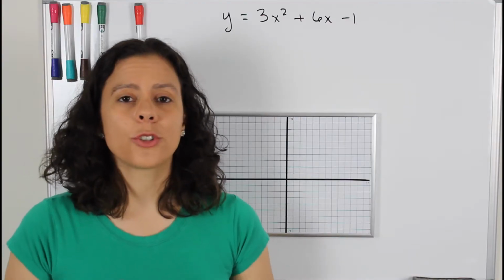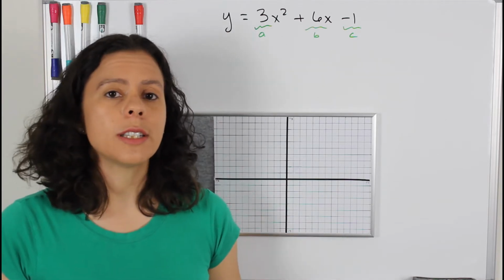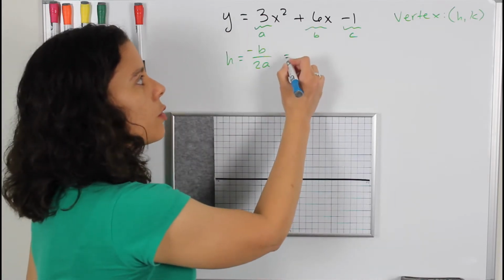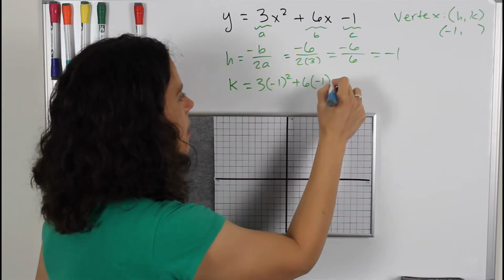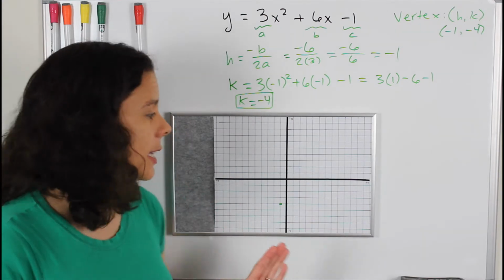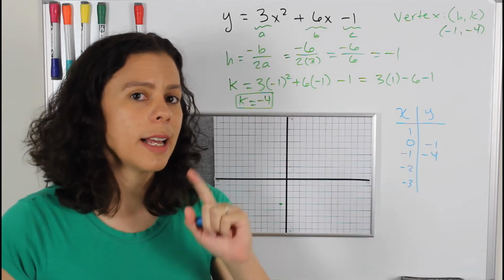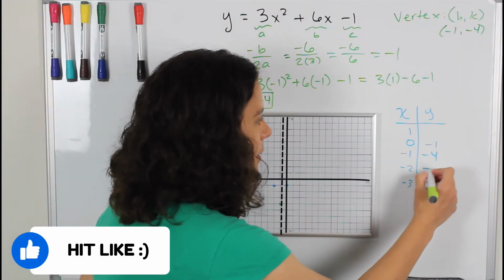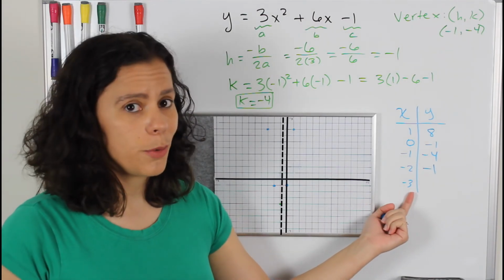GRAPHING QUADRATIC FUNCTIONS in Standard Form without finding the x-intercepts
In this video, Isabel Explains how to graph a quadratic function in written in standard form by using the axis of symmetry as a point of reference.

🎥 MATERIALS & EQUIPMENT USED IN MY VIDEOS:
- 2' x 3' Magnetic White Board
- Camera (recommended)